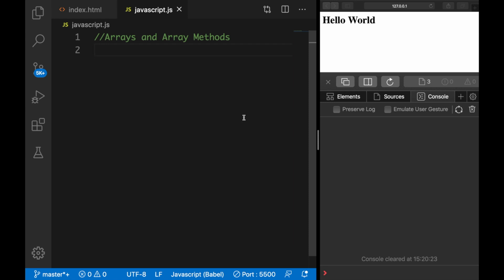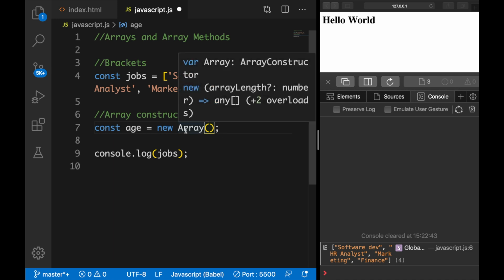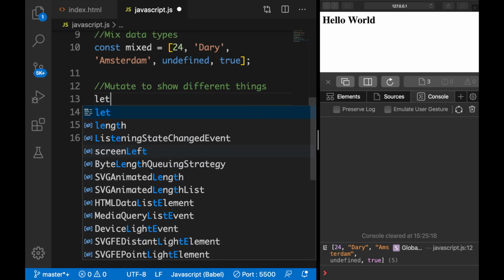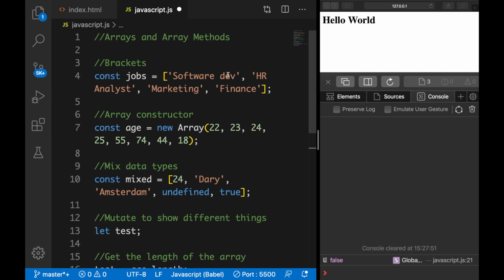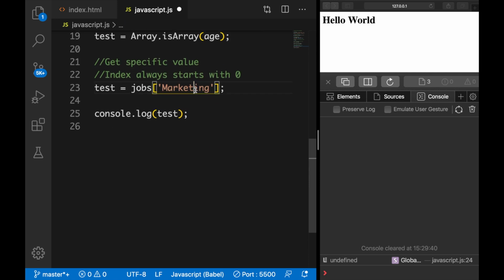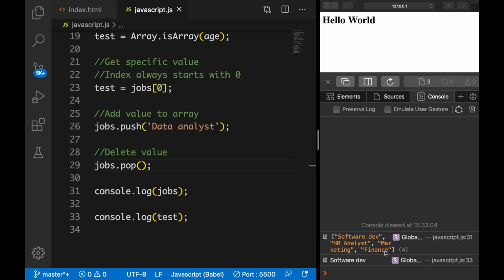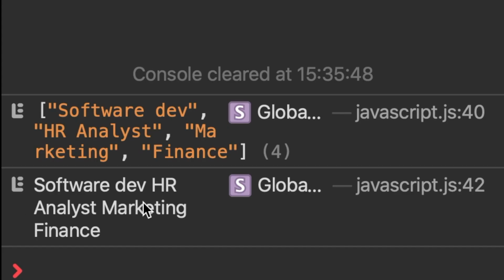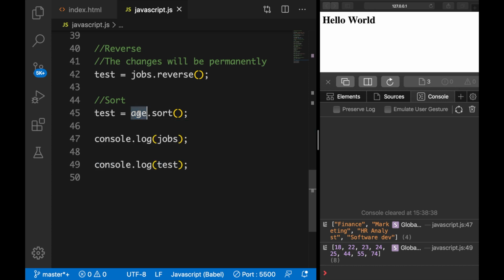Arrays & Array Methods | JavaScript For Beginners | JavaScript Tutorials | Learn JavaScript In 2020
Learn about arrays & array methods in JavaScript – Learn one of the most popular coding languages